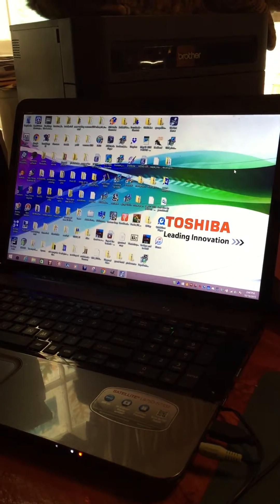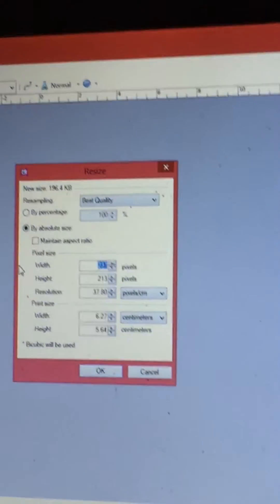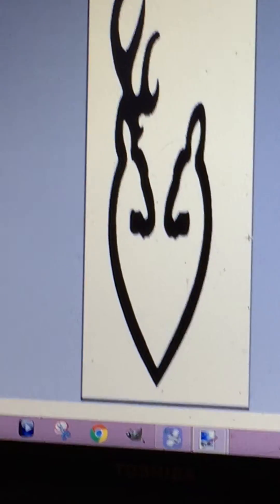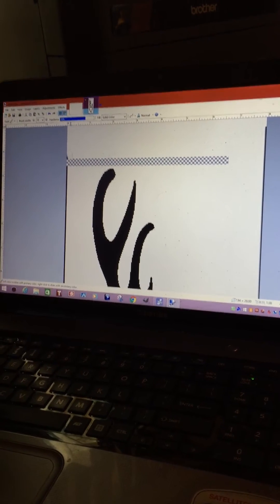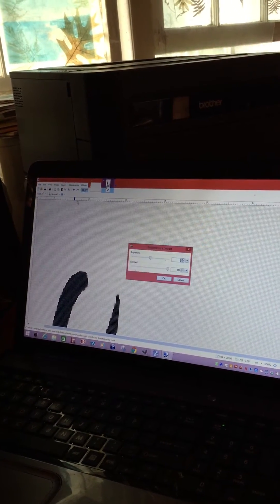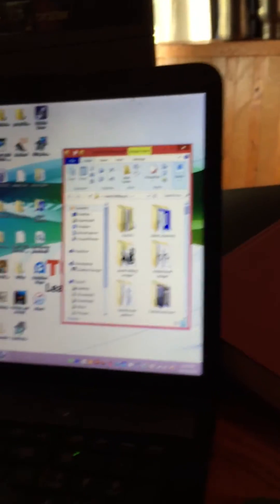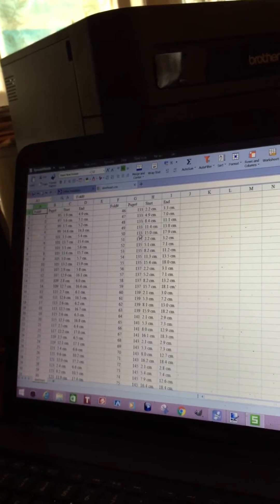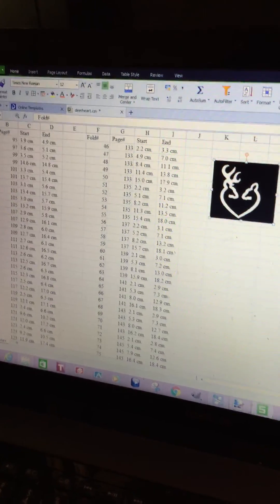Making patterns with paintnet prt 2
Using paintnet to make cut and fold book folding patterns